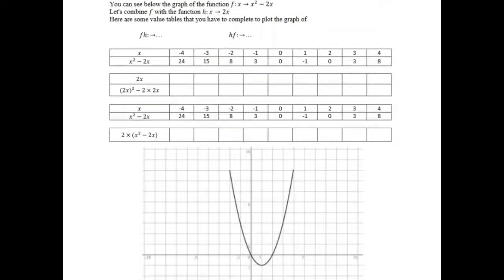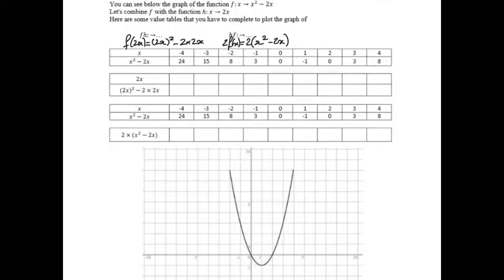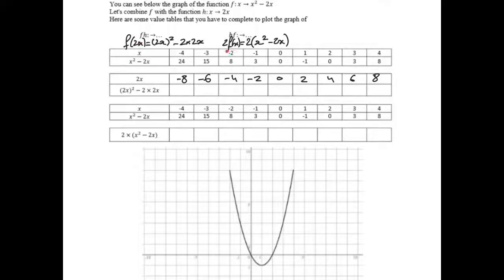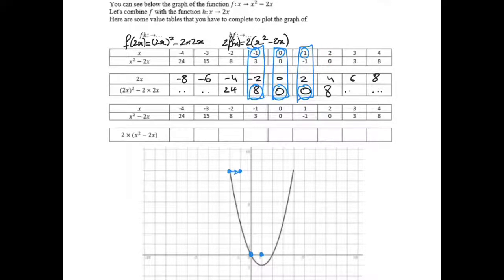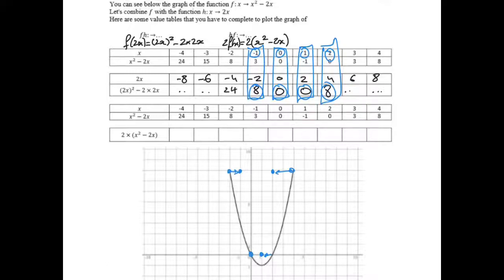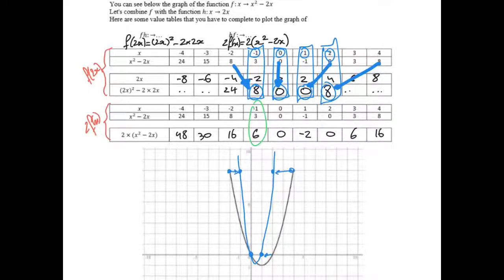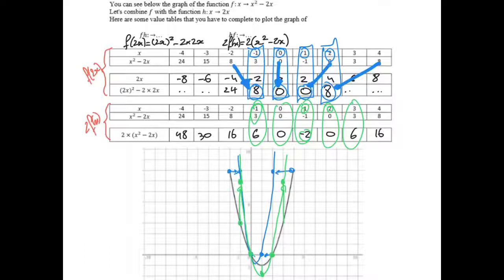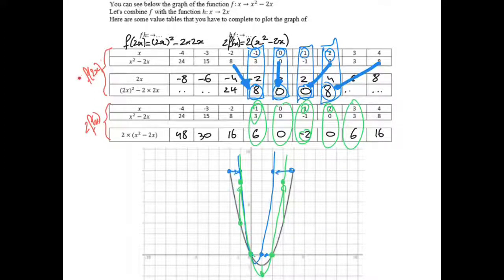GCSE & As - transforming graphs 2